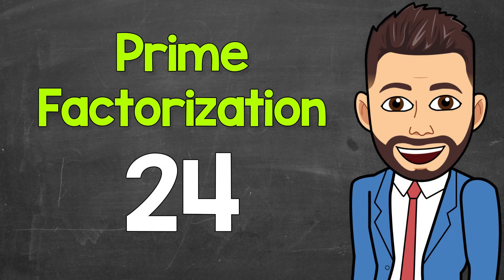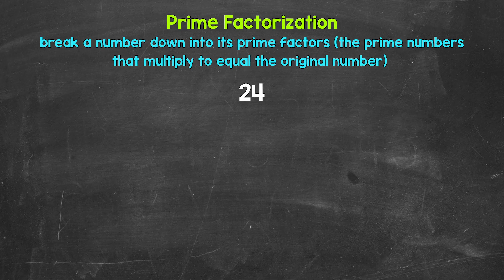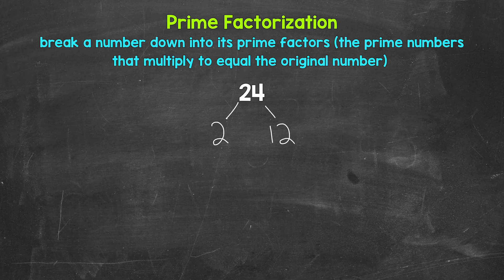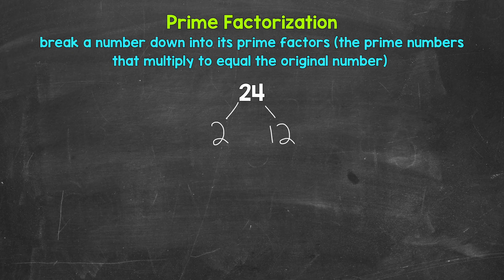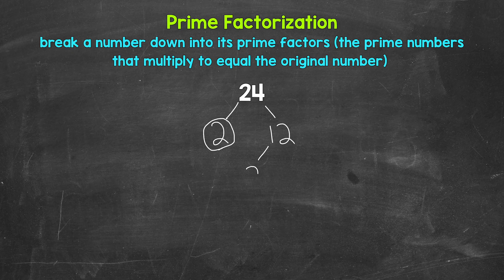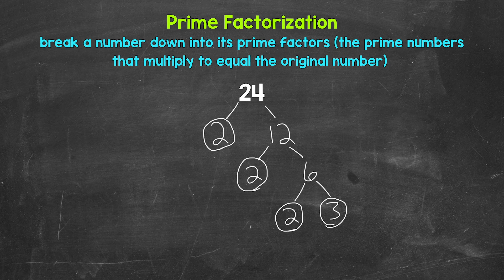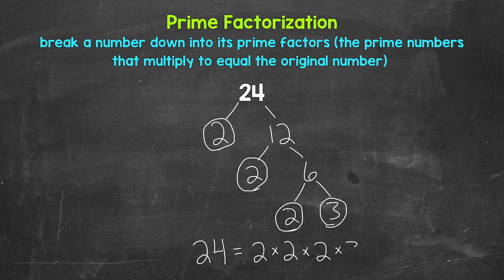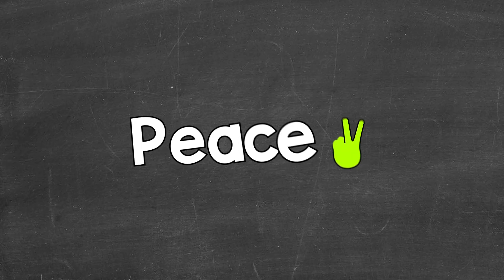Prime Factorization of 24 | Math with Mr. J